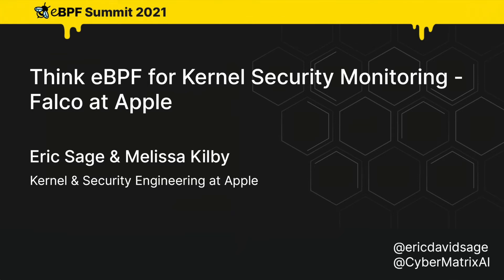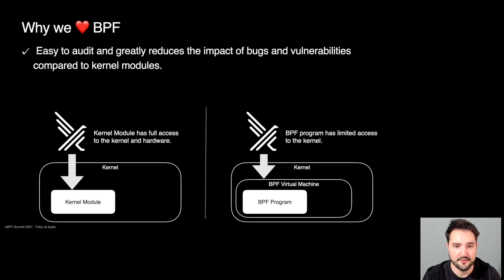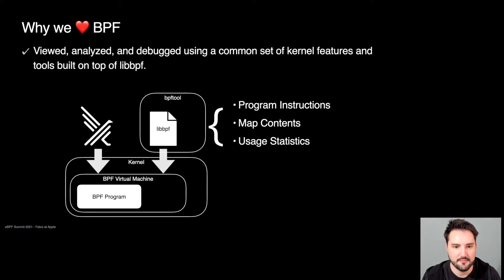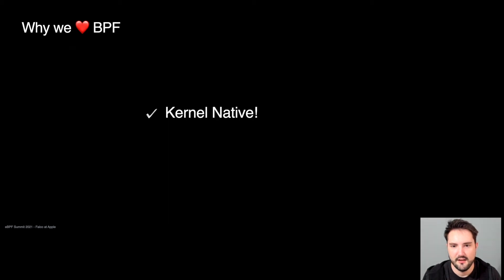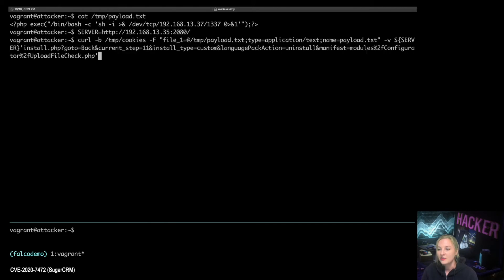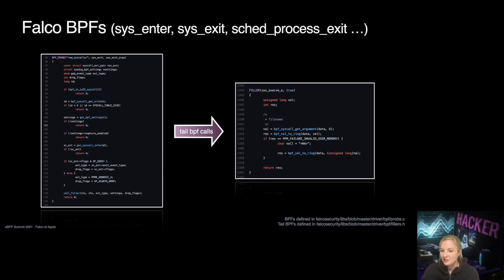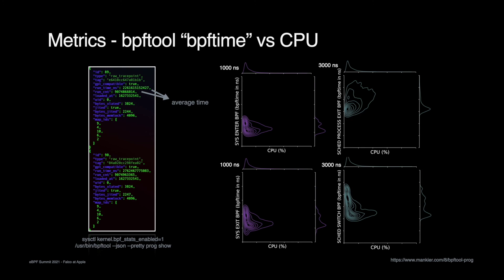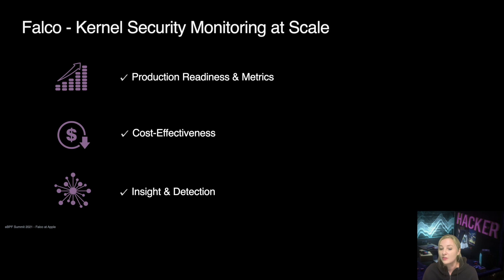Think eBPF for Kernel Security Monitoring – Eric Sage & Melissa Kilby, Apple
In this talk, Apple kernel and security engineers talk about why they’re excited about eBPF, and how Apple is using eBPF to supercharge its security monitoring.